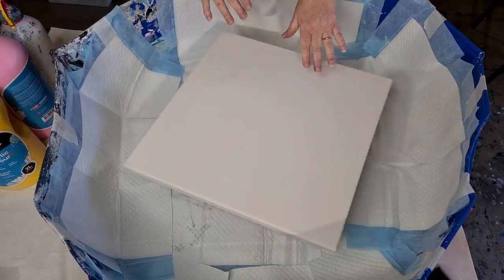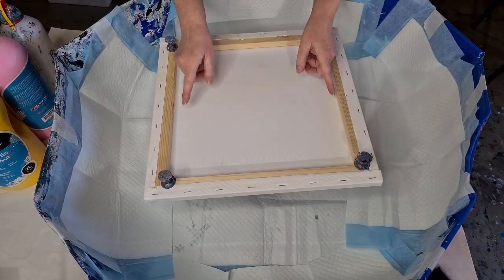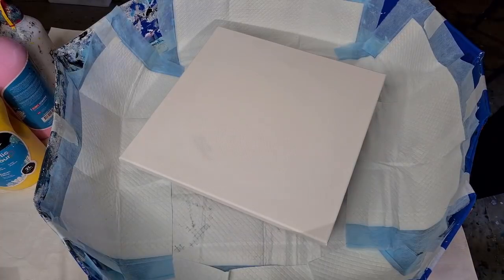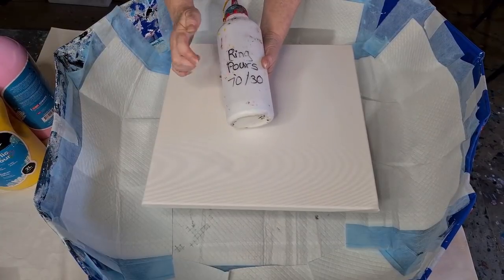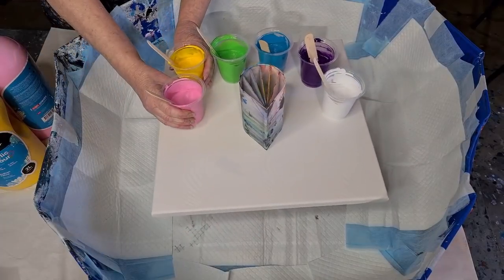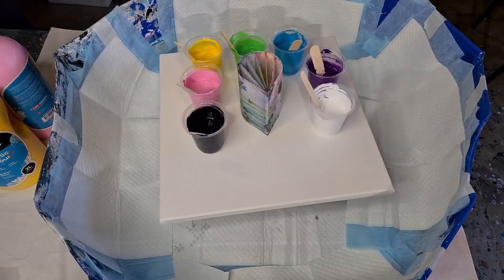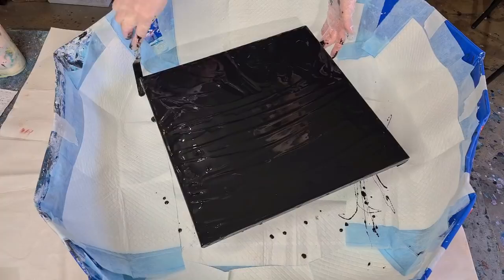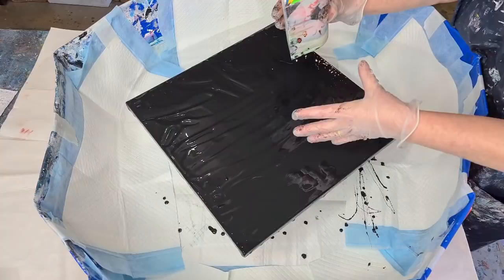#1233 I Rolled A Marble Through My Amazing Spin Ring Pour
Acrylic ring pour
For this pour, I used 70% glue and 30% water as my pouring medium. I used 1 part of this pouring medium to one part Monte Marte acrylic paints.